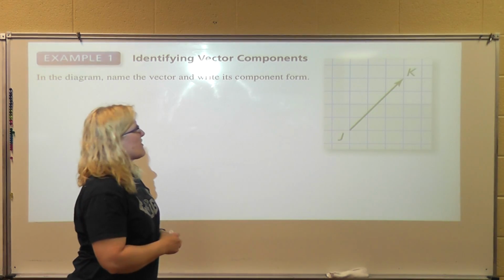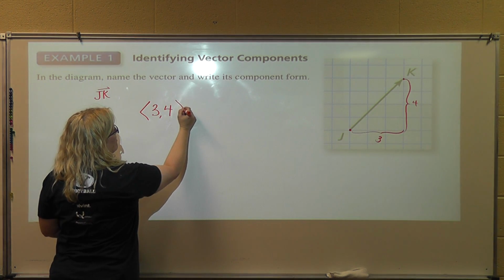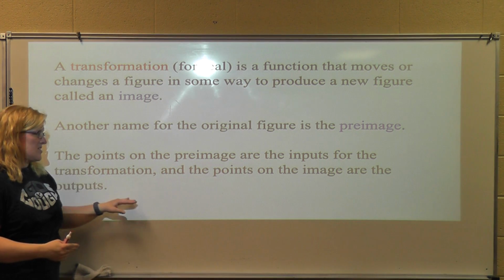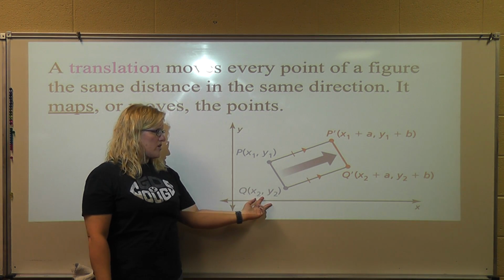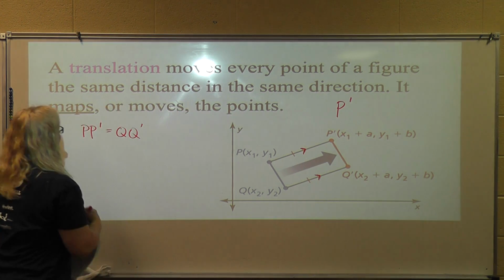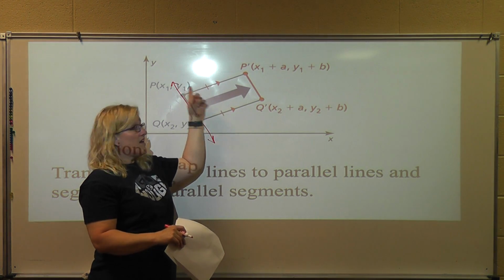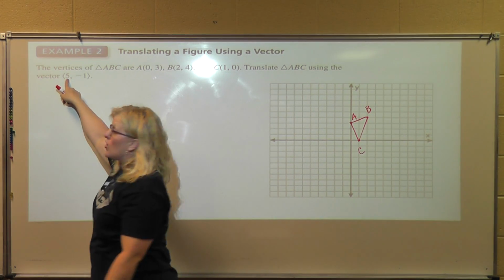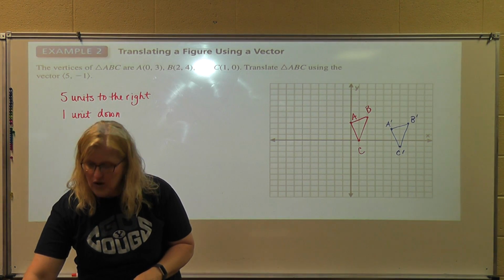SM1 11 1, Part 2